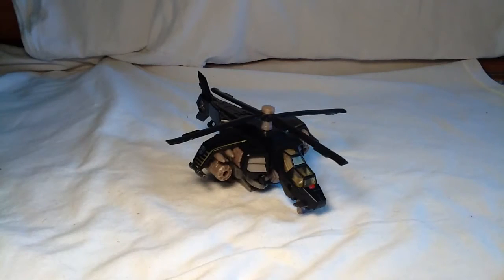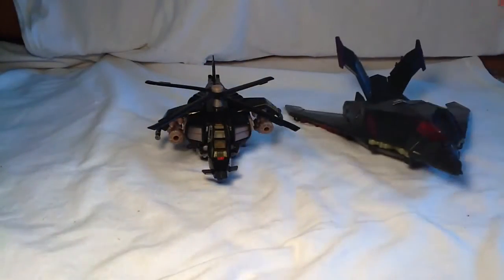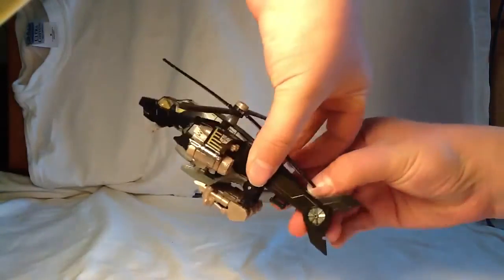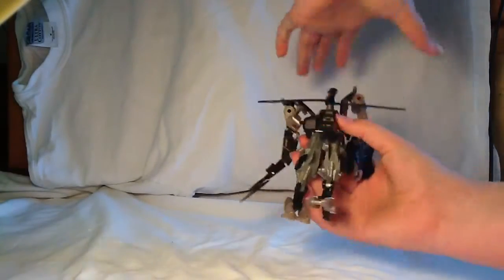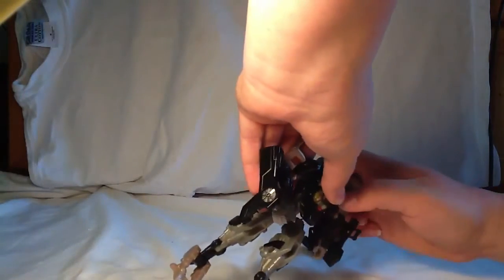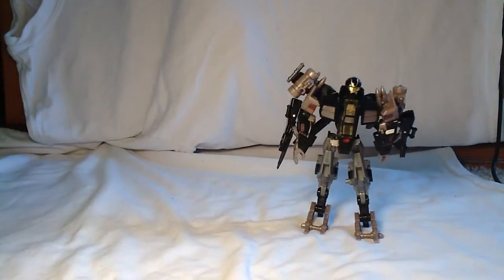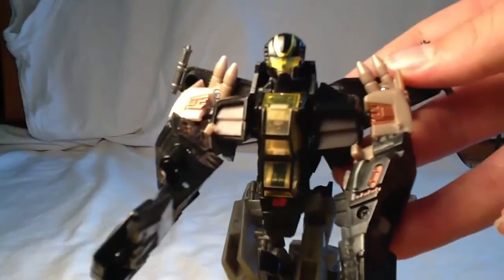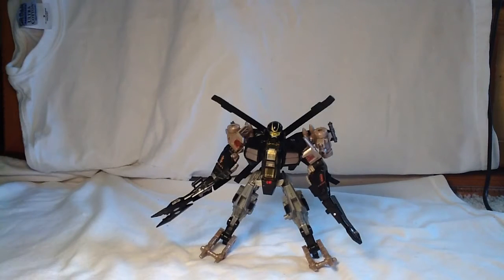Transformers hftd tomahawk review (HD)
Not to familiar with the character. But sure do love the figure